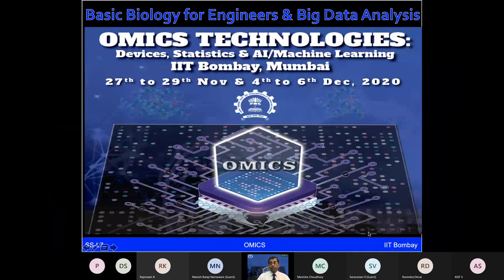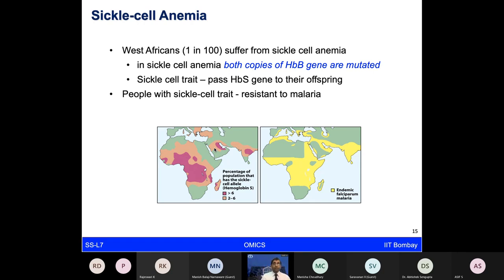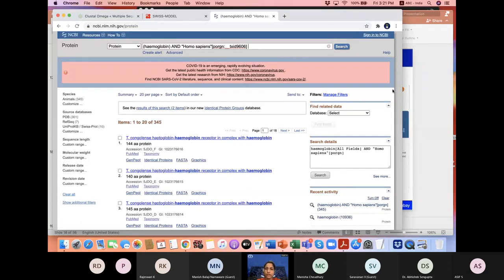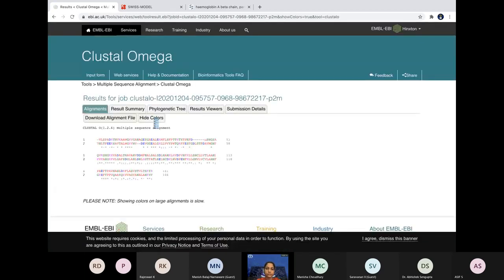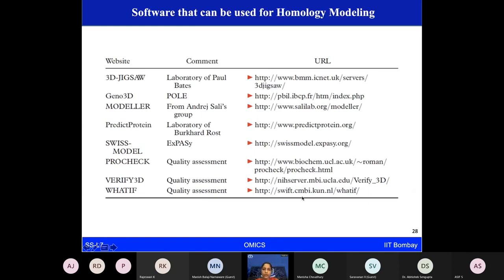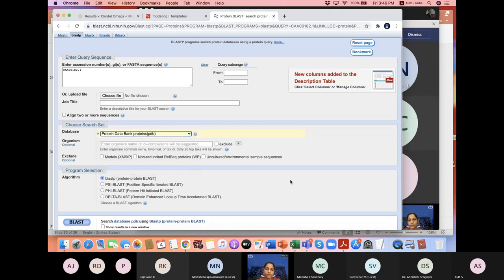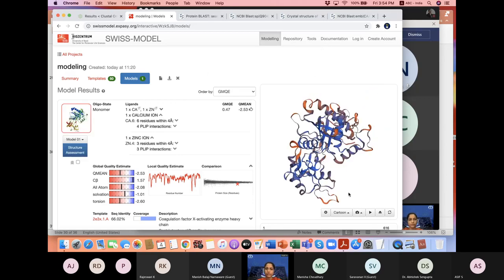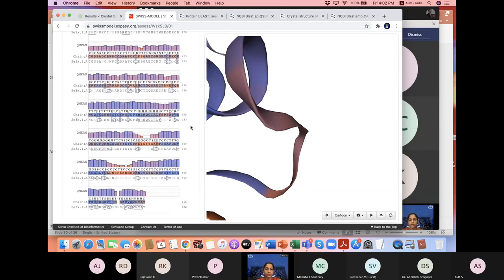TEQIP BB L7 Proteins & Basic Bioinformatics